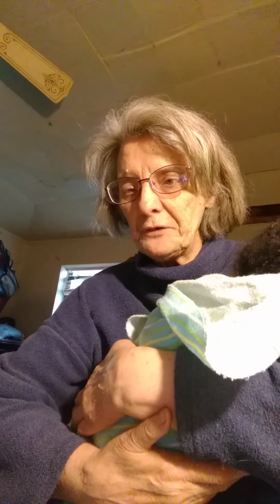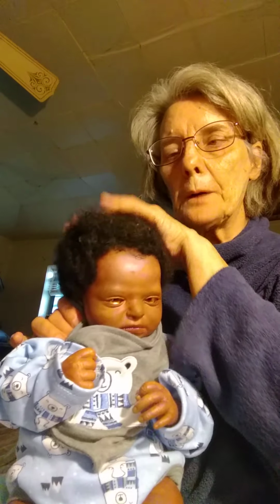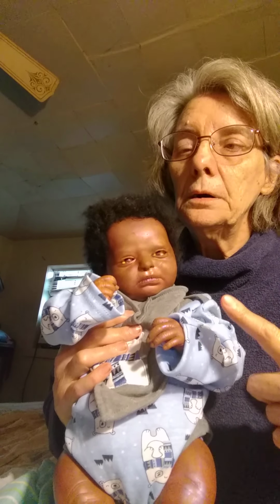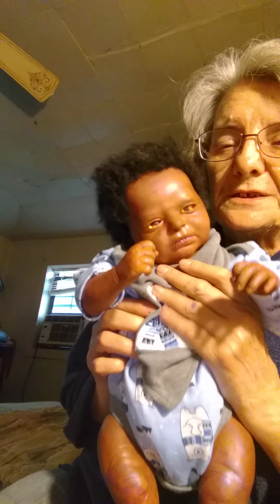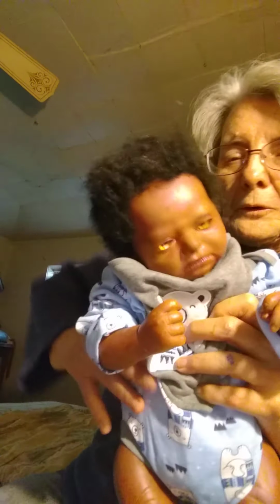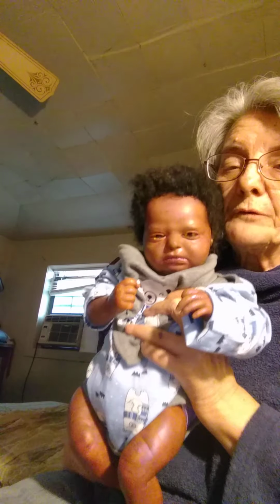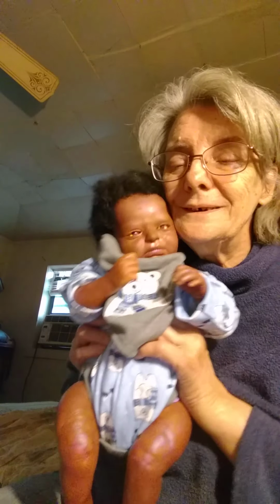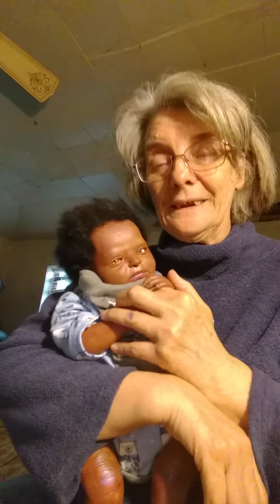Welcome Benjamin#reborns 5 30 2021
Benjamin has been reborned today and I am so excited to share him with you.
No actual children are shown in my videos and as far as I know all my viewers are over 18 years old.

Patricia Norwood
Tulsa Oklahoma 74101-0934